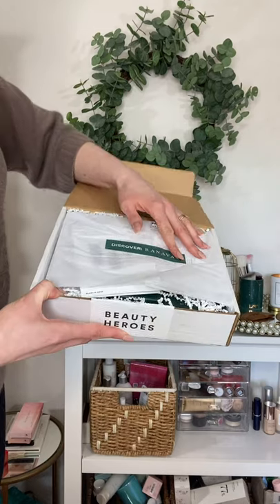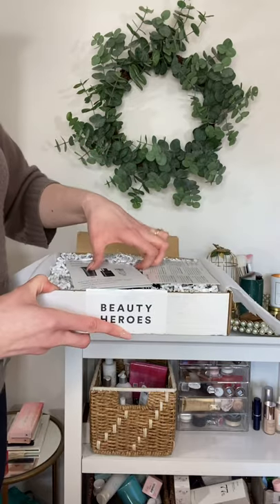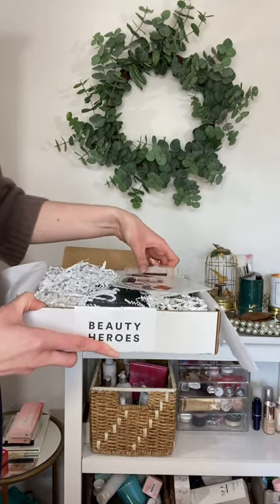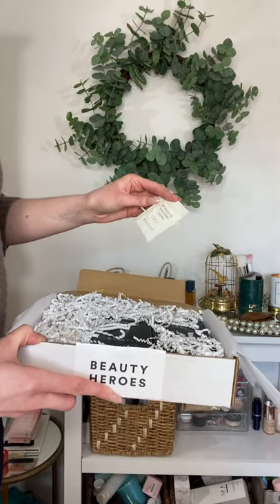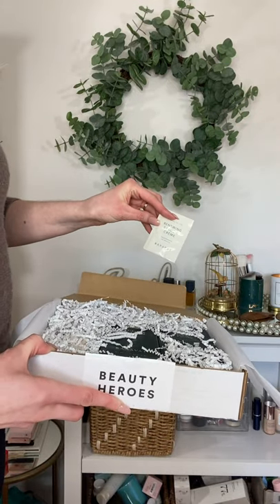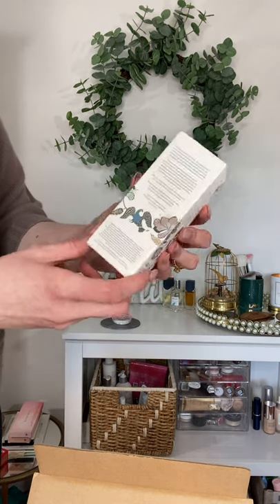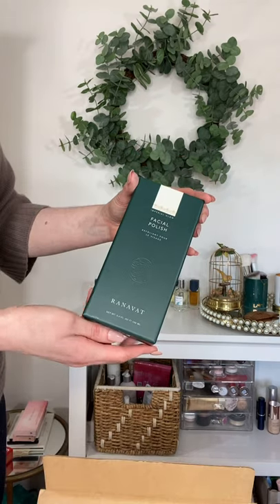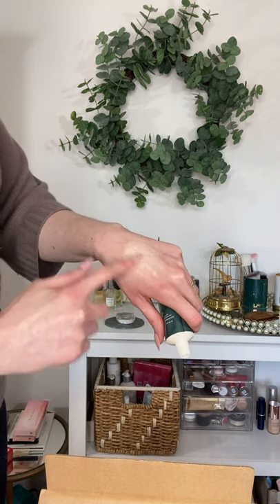BEAUTY HEROES UNBOXING| March 2021 featuring Ranavat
Hi All! Today we're doing a little unboxing of The Beauty Heroes Ranavat Box. I will do these shorts when I don't do my month un-boxing videos.

Integrity Botanicals save 15% with code: REAGANHART, shop (*One time use only. Maya Chia, or La Bella Figura. (Subject to change.)
Pharmaca save 15% with code: REAGAN, shop

Xoxo,
Reagan